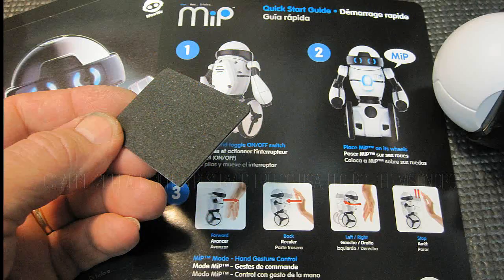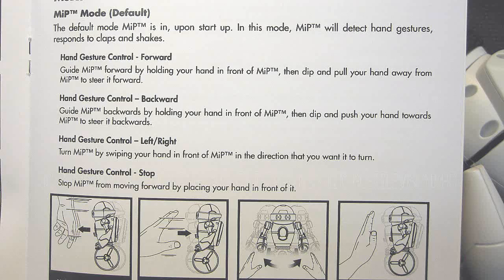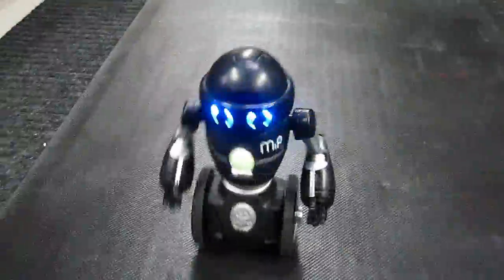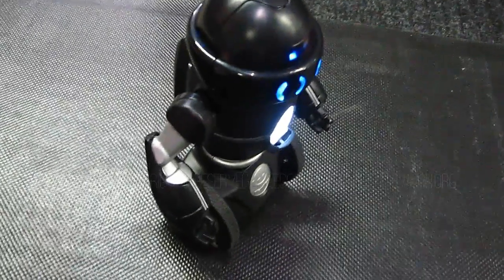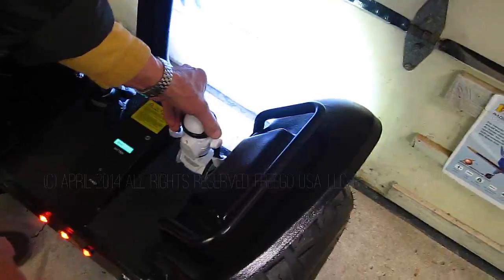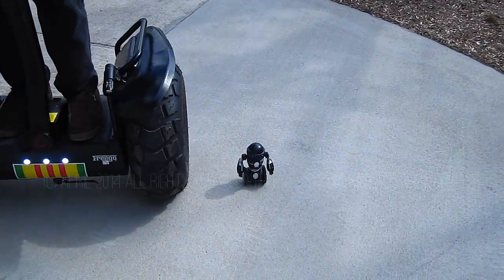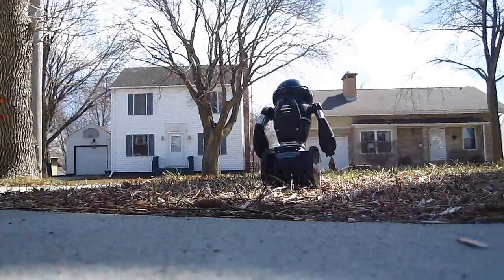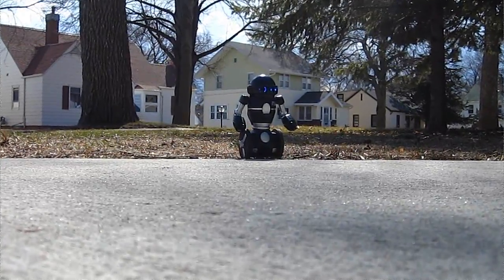Miniature WowWee Seg-Style Robot "Mip" Demo and features, the full 9 Minute version.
Miniature Segway style robot even rides Freego Stand up vehicle too. With a Guest appearance by Robo Me, this video shows a lot of what the MIP Stand Up, electric, 2 wheeled, self balancing, Segway styled robot can do even off-road!.  Owning Segways and Freego's, I found this little MiP stand up robot a great demonstrator for showing how a dynamic, reverse pendulum, stand up vehicle works. This full length video gives a great idea of how well these machines work and their operating  principal.  Enjoy the fun.

Dave Herbert
AMA L-8221